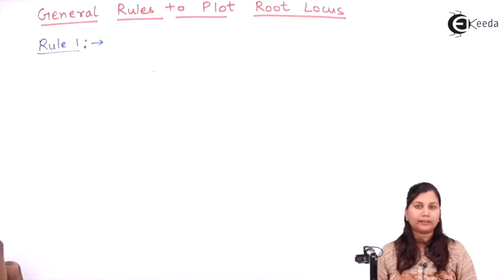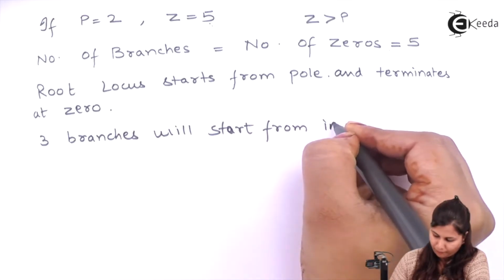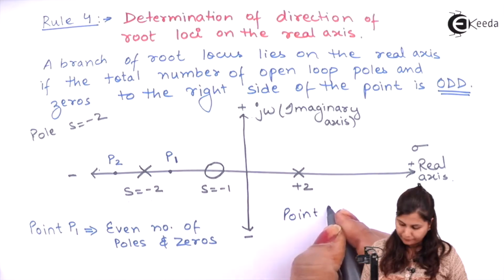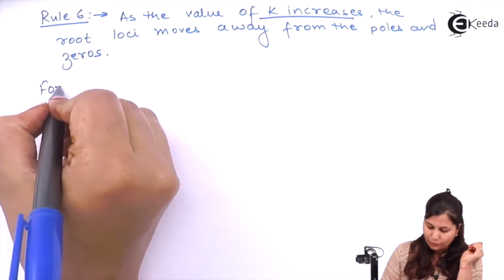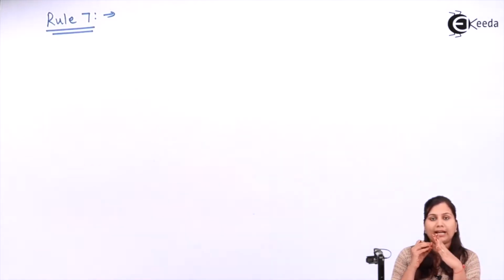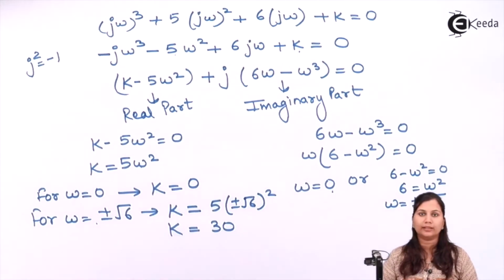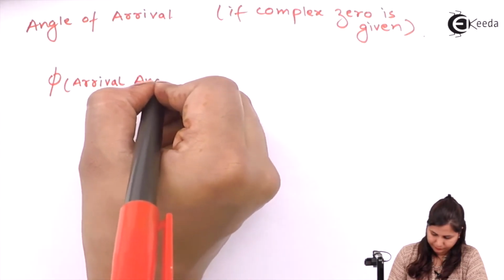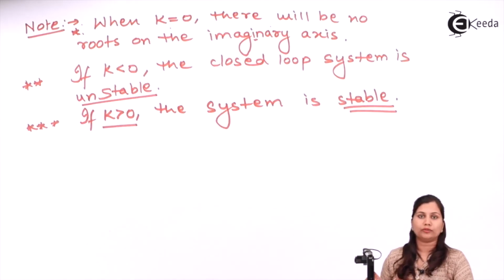Rules for Plotting Root Locus - Root Locus Technique - Control Systems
Video Name - Rules for Plotting Root Locus

Chapter - Root Locus Technique

Happy Learning